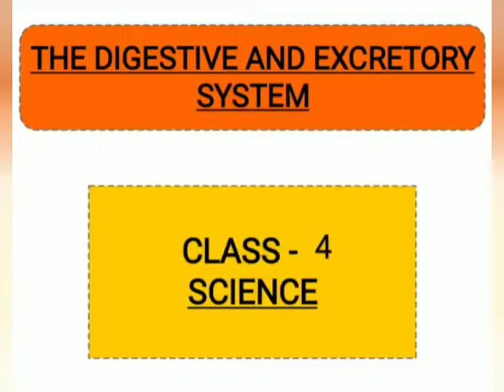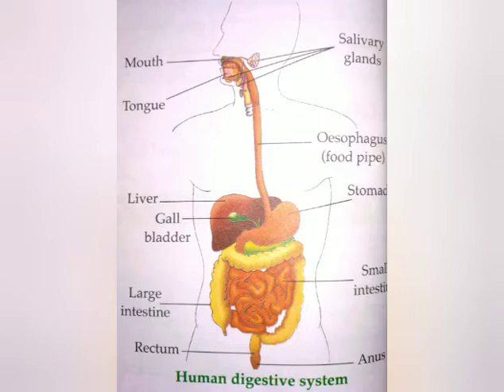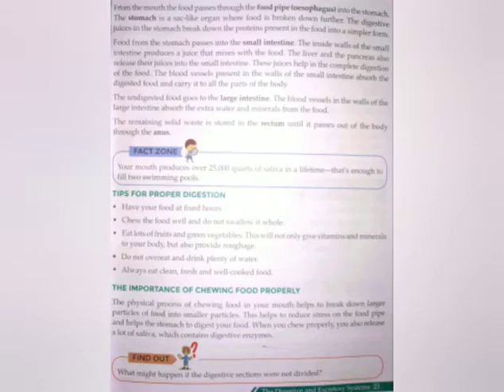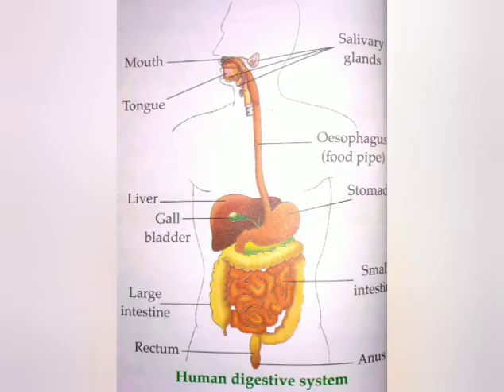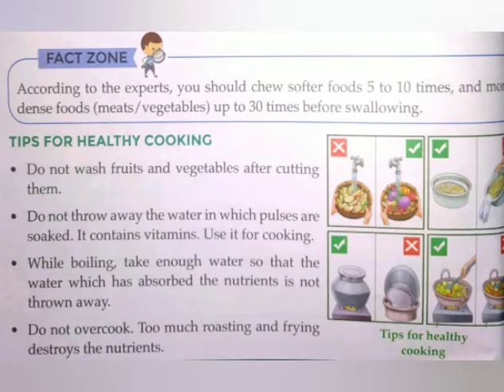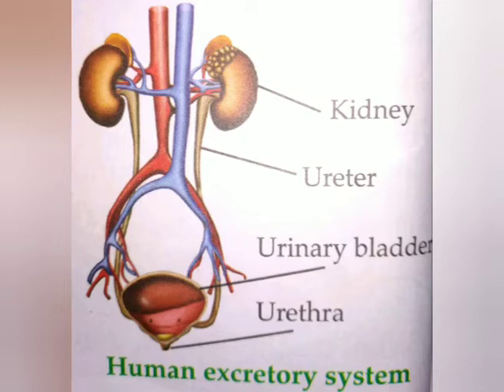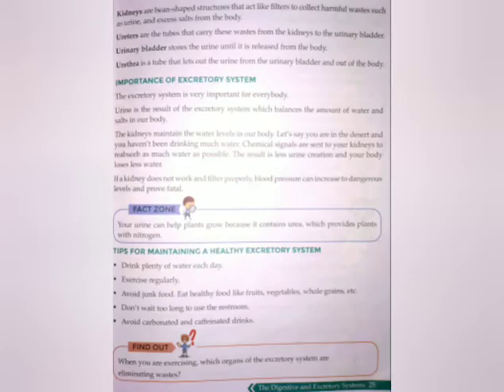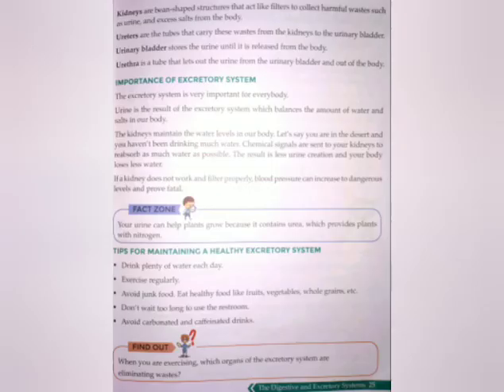THE DIGESTIVE AND EXCRETORY SYSTEM